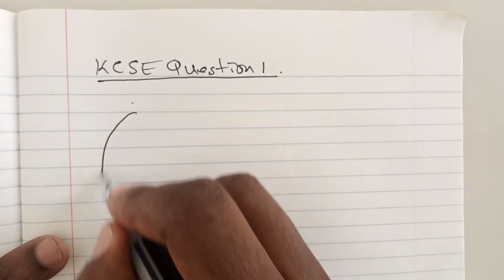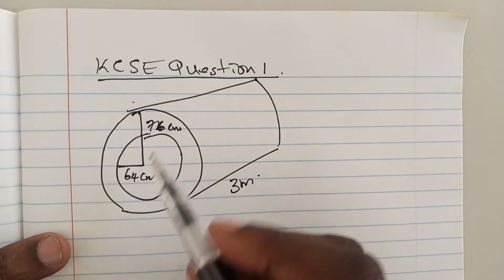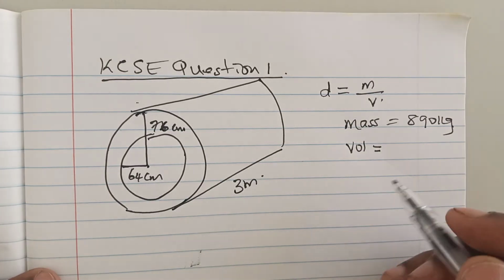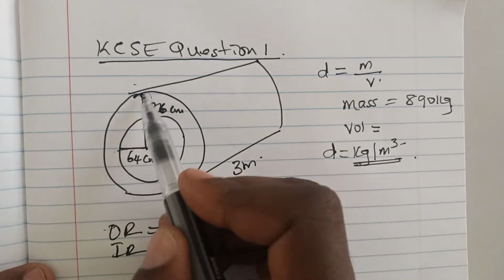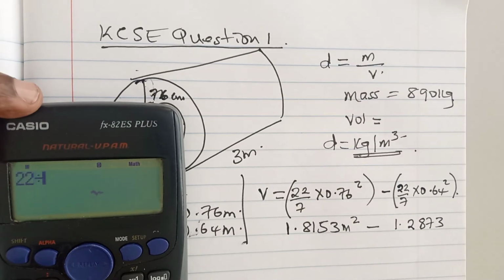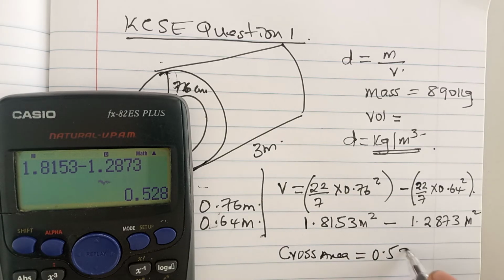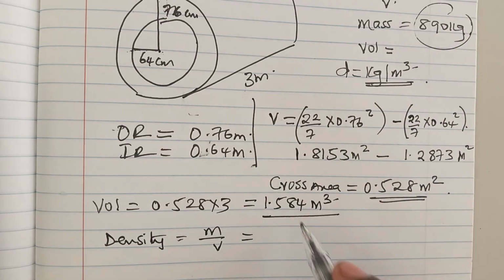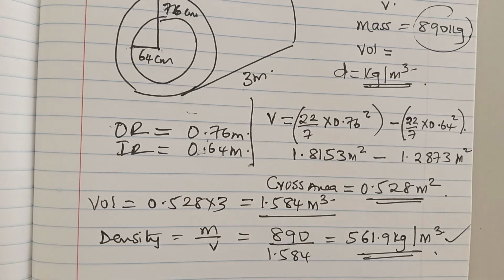Volume and Capacity KCSE Qn 1